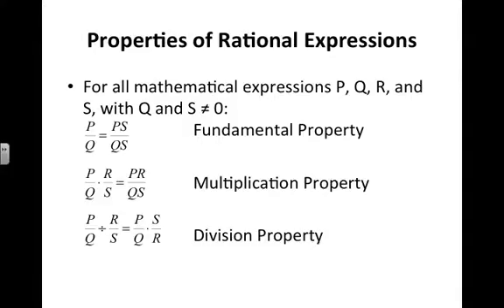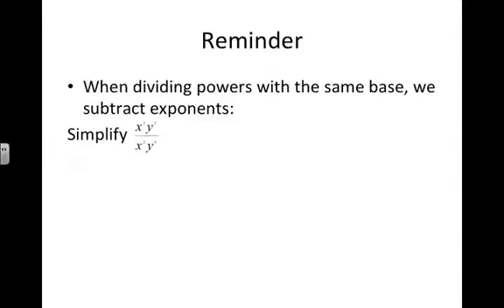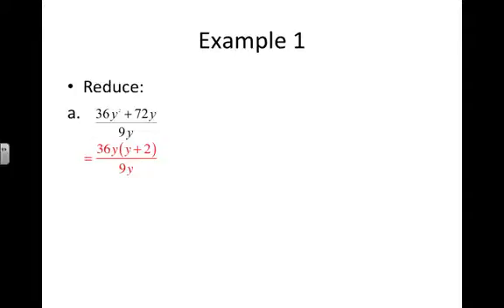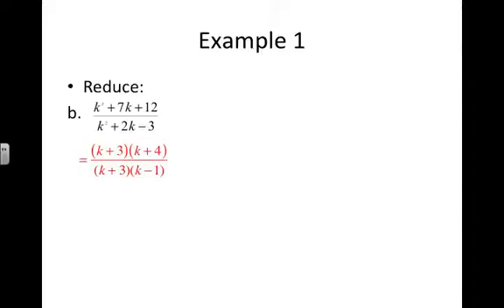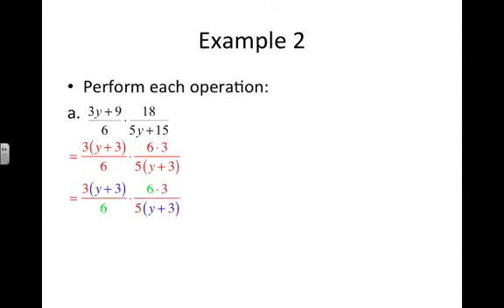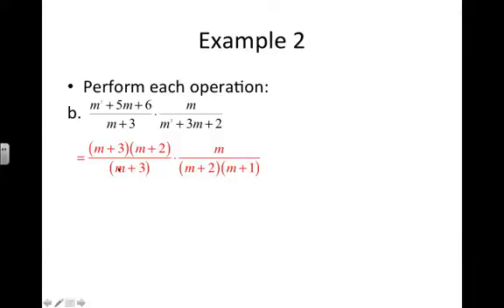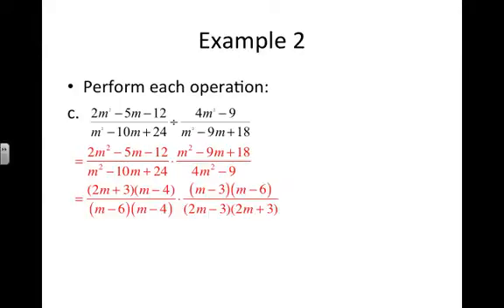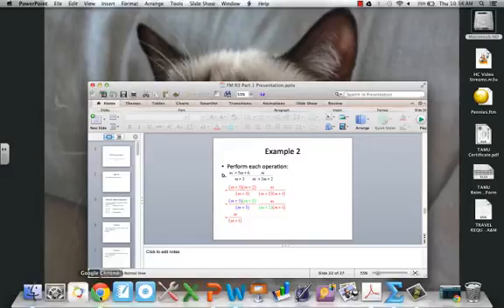FM R3 Day 1 Multiply and Divide Rational Expressions .mp4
Table of Contents:

00:04 - FM R3 Lesson Part 1
00:16 - Objective
00:22 - Properties of Rational Expressions
01:26 - Reminder
01:57 - Reminder
02:10 - Example 1
02:12 - Reminder
02:22 - Example 1
02:32 - Reminder
02:36 - Example 1
02:53 - Example 1
03:25 - Example 1
03:33 - Example 1
03:43 - Example 1
03:46 - Example 1
03:46 - Example 1
03:56 - Example 1
04:52 - Example 1
05:15 - Example 1
05:37 - Example 2
05:48 - Example 2
06:15 - Example 2
06:27 - Example 2
06:41 - Example 2
07:12 - Example 2
07:32 - Example 2
08:14 - Example 2
08:33 - Example 2
08:37 - Example 2
08:54 - Example 2
09:08 - Example 2
10:05 - Example 2
10:26 - Example 2